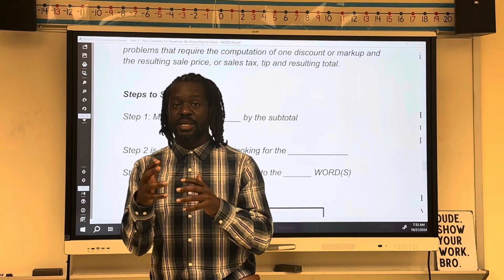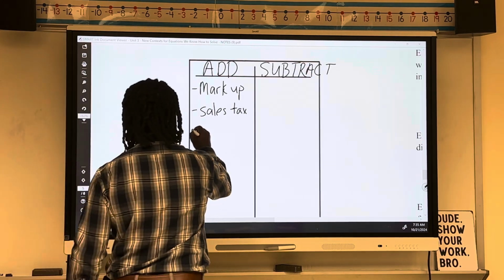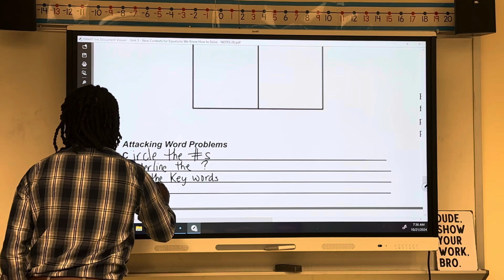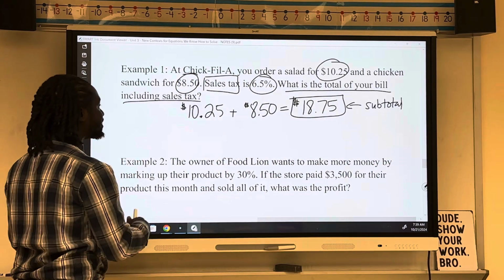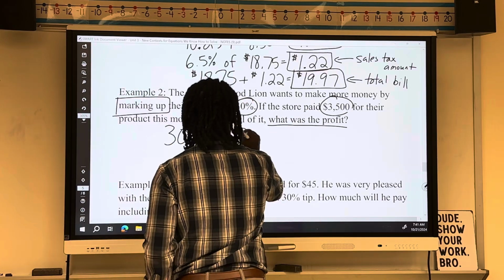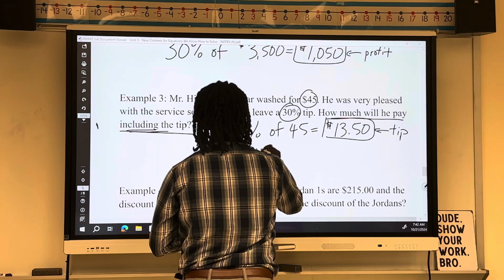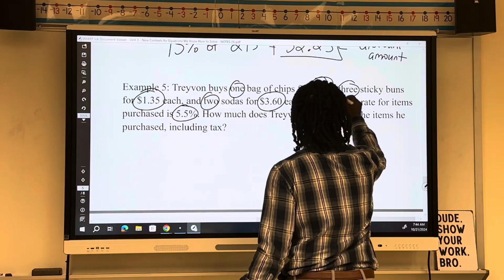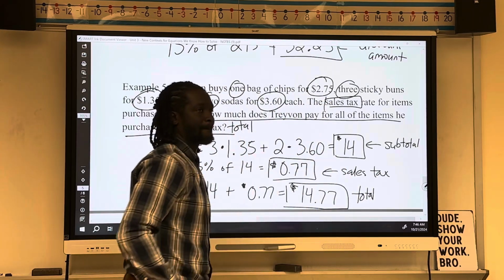Day 5 - Discounts, Markups, Sales Tax, Tip (8.CE.1)